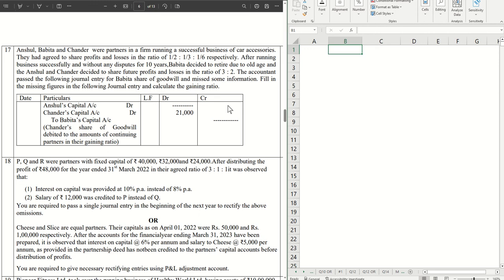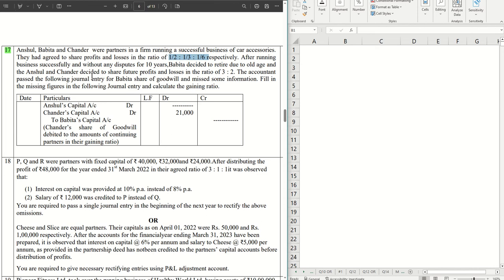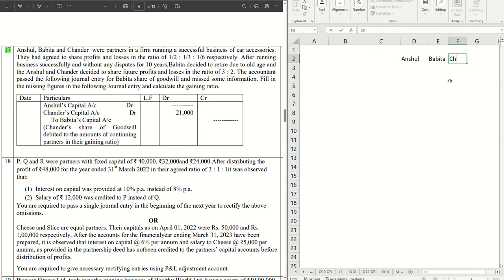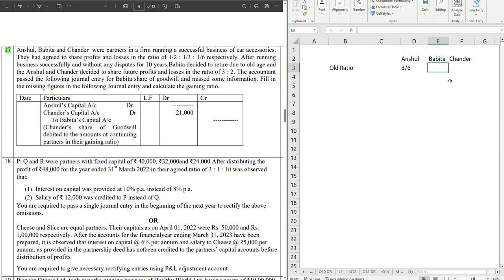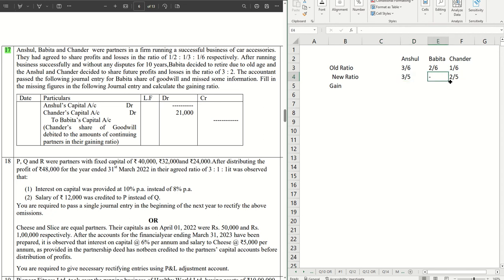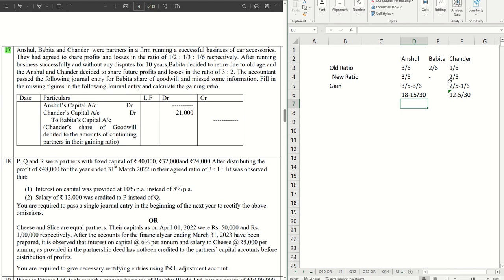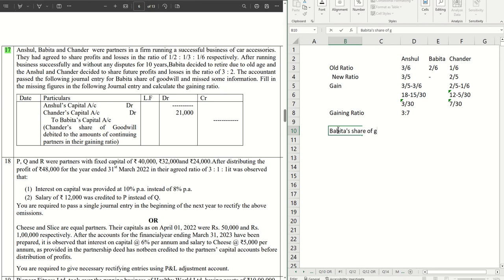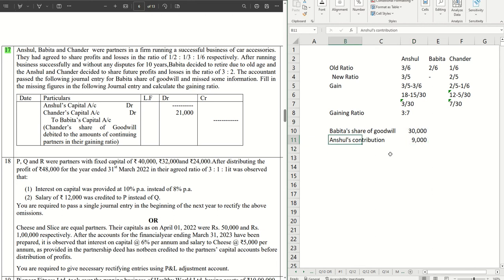Q17 - CBSE Accounts Sample Paper 2024 || Solution with Explanation || Class 12 || Answer Key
Detailed solution with explanation of Q17 from CBSE Accounts Sample Paper 2024 for Class 12.